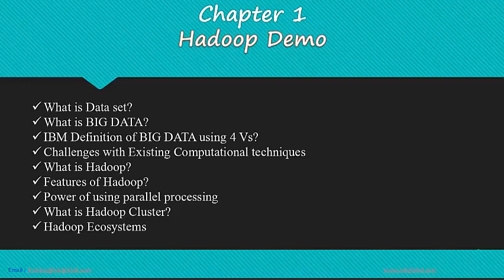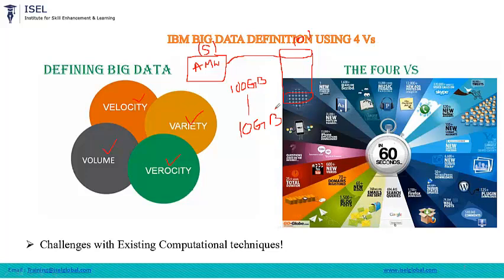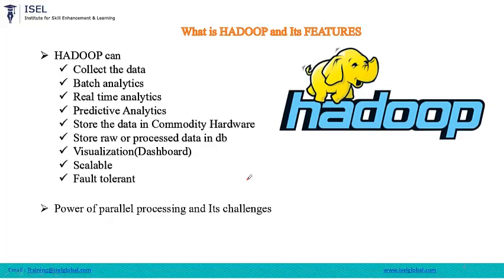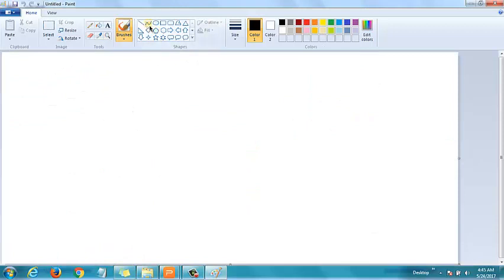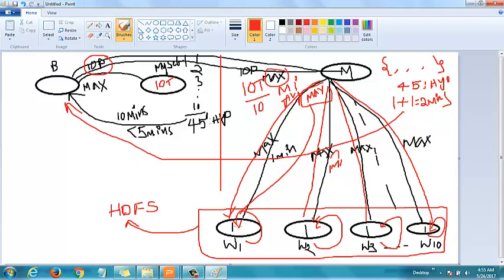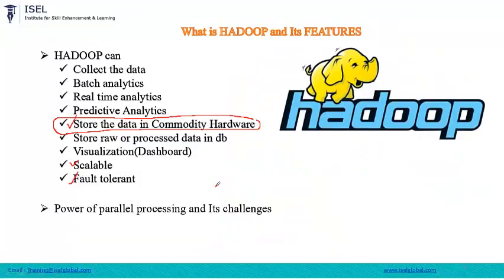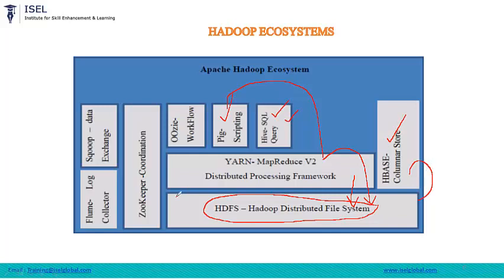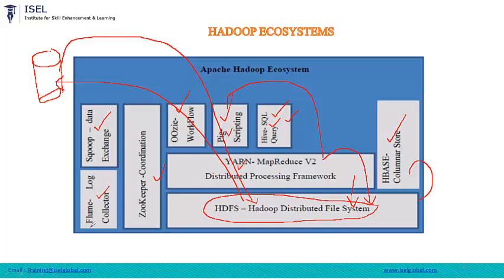Big Data Hadoop Developer Certification Program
Big data Hadoop certification training covers MapReduce, Hadoop Architecture, Pig &amp; Hive, Oozie, Flume, Apache workflow scheduler, zookeeper and ooze.

This big data course also prepares you for the Cloudera CCA175 certification with simulation exams and real-life projects. The Cloudera certification is the most sought-after big data certification in the industry. After completing the ISEL Big Data and Hadoop training you will be exam ready for the Cloudera certification and job-ready for your next Big Data Assignment.

As new job opportunities are arising for IT professionals in the field of “Big Data & Hadoop,” there is an enormous scope for them. According to the recent study, in 2018, there will be 181,000 Big Data roles within the U.S. By 2020, the Big Data & Hadoop market is estimated to grow at a compound annual growth rate (CAGR) 58% surpassing $16 billion.

Course Deliverables:
Live virtual classroom sessions on weekends
Access to voice-based learning content- E-learning
E-book- big data and Hadoop developer
Access to Virtual machines, use cases, test cases during entire training
Hands-on learning approach using real-life case studies and examples
Case study, Exam tips, Reference
Trainer support via mail & Telephone
A trainer would be an industry expert and Cloudera /Hortonworks certified Professionals
Sample questions for preparation
Pre and Post assignments
Dummy projects for your practice
Certification exam anytime within the course duration